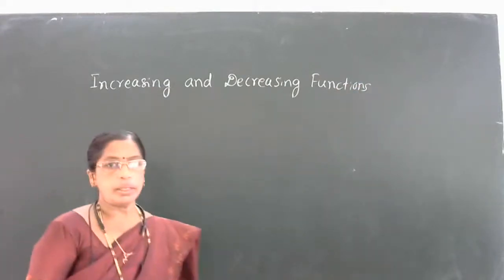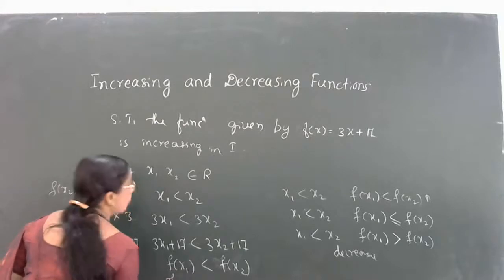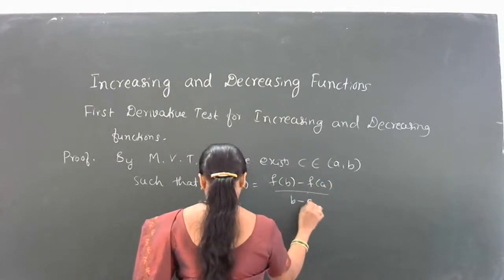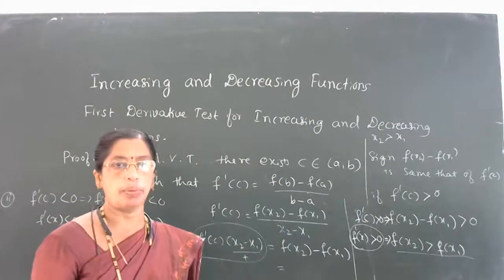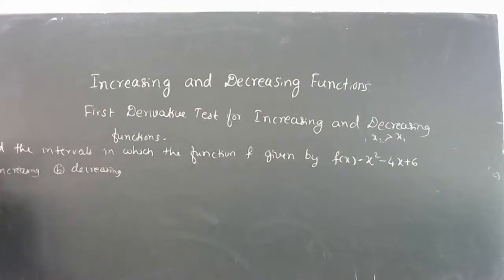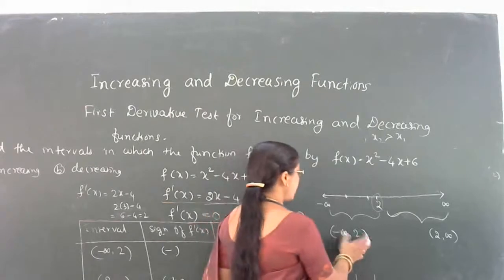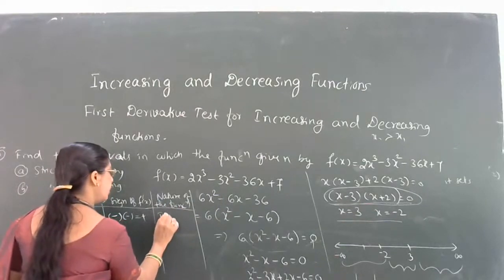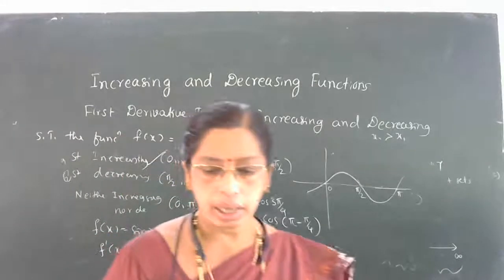Increasing and decreasing functions - 2